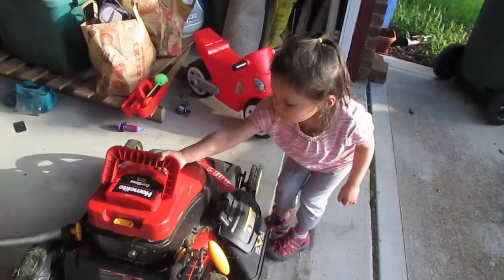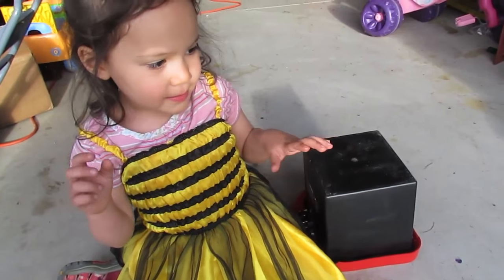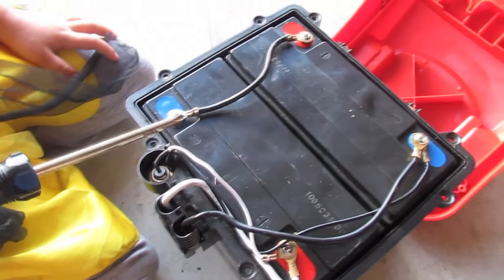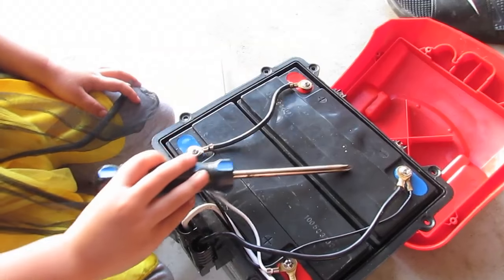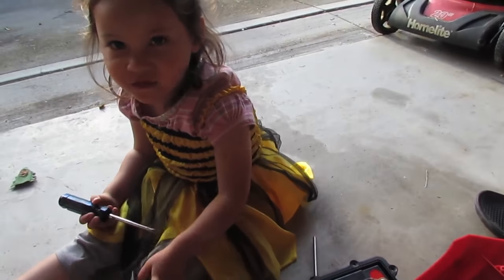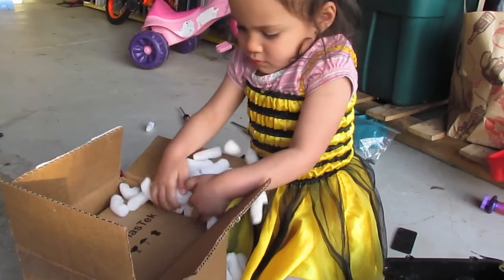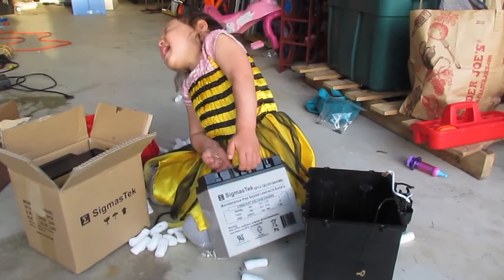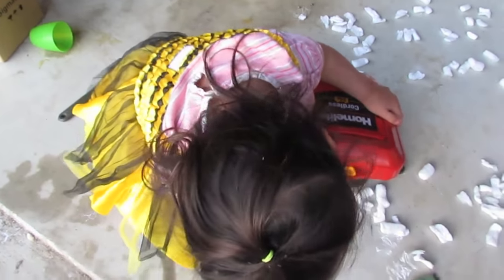How To Replace A Lawn Mower Battery (Episode 7)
How to replace the battery of a 24v Homelite cordless electric lawnmower!

Although you can buy an entire new "battery box" at Home Depot, I found that it was a bit cheaper to simply get the battery packs themselves and replace them inside the battery box. The reason why it needed to be changed in the first place is because the lawnmower simply didn't hold a charge anymore, which is common after owning it for a few years.

Steps:

1) Lift the battery out by the handle and use the orange release lever. If it is too heavy, put on a pretty bee costume. Because bees are strong.
2) Unscrew the screws holding the top cover of the battery case.
3) Unscrew the battery wires. Might be helpful to take a picture of the set up just in case.
4) Take the two 12v batteries out. Put the new ones in.
5) Replace all the wires
6) Screw the top cover back on and put the batter box back into the lawnmower. You're done!